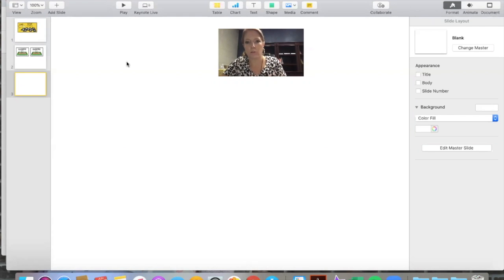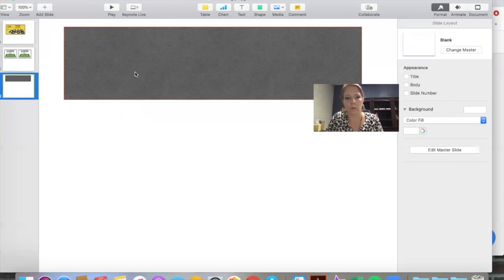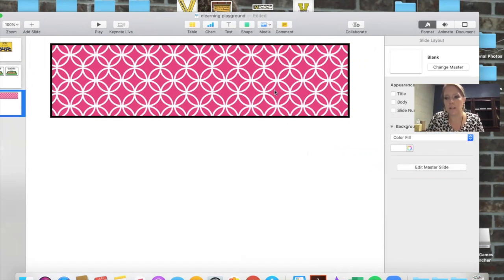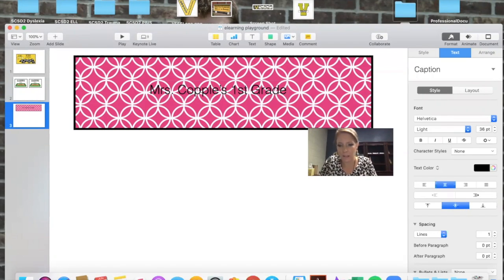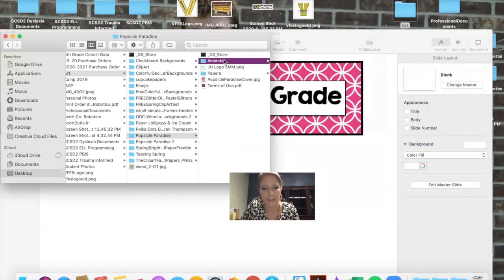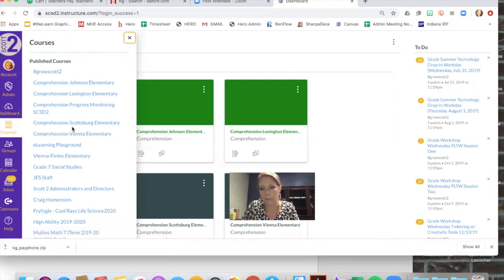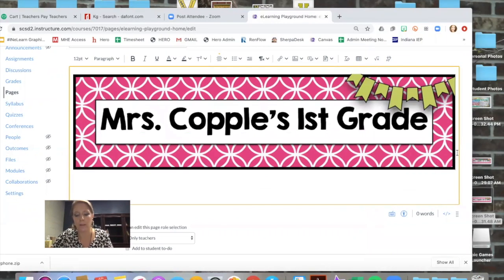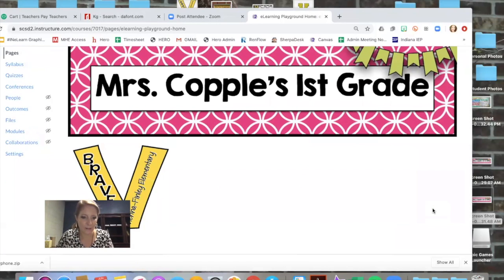Creating/Adding Graphics to Your Canvas Page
For SCSD2 teachers